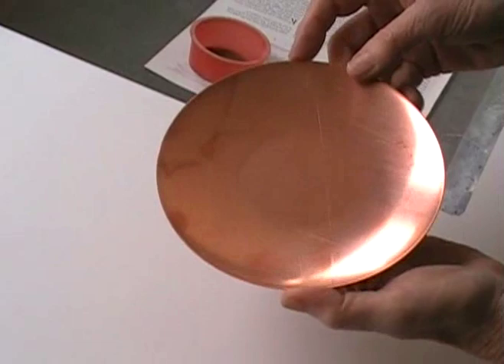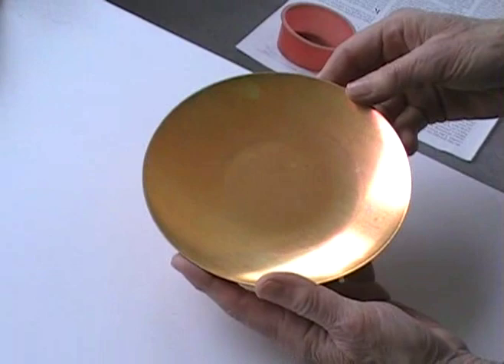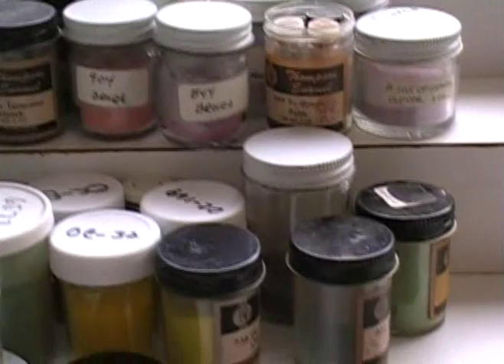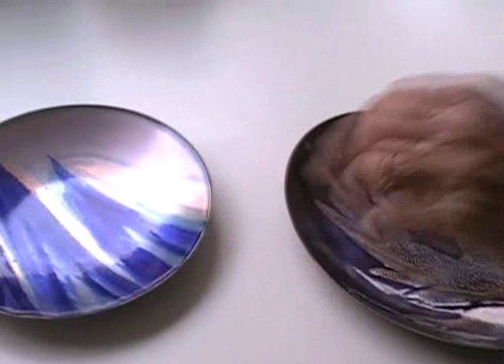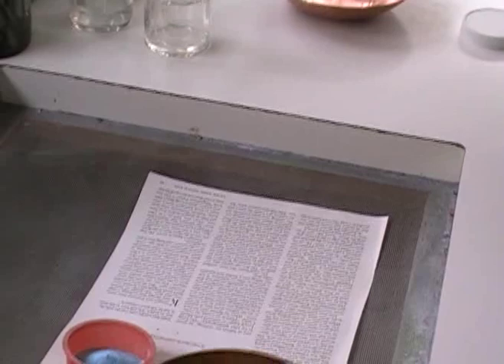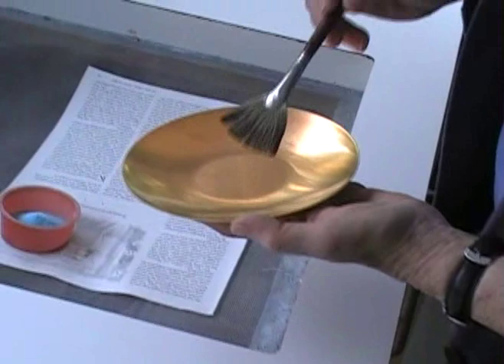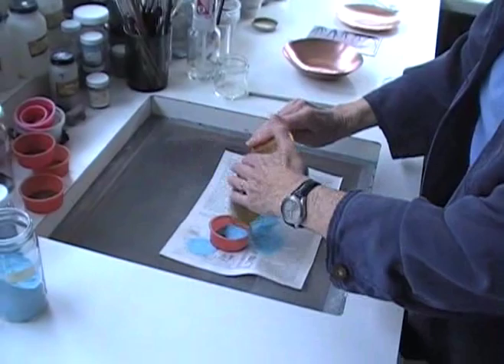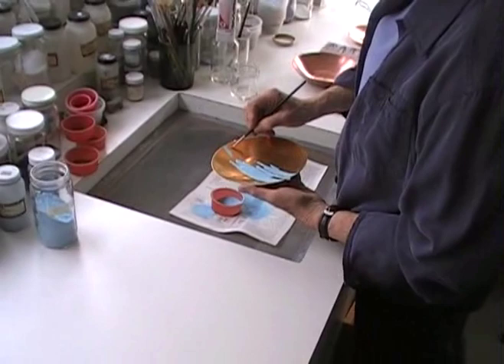Enameling demonstration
Averill Shepps demonstrates the art of Enamel on copper.  Here she adds the first enamel color to a bowl.